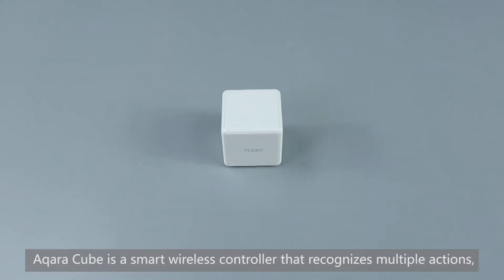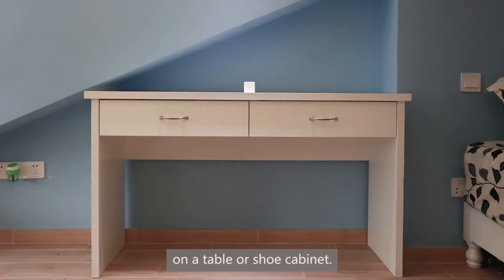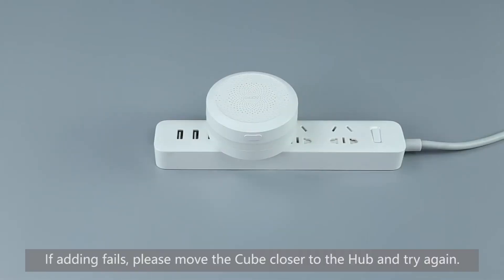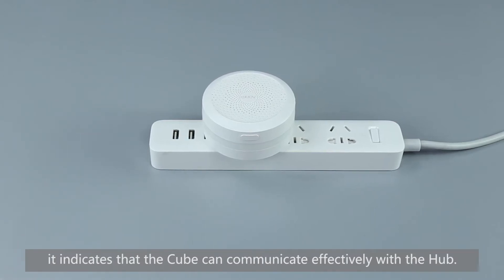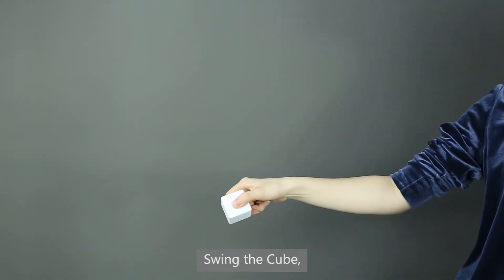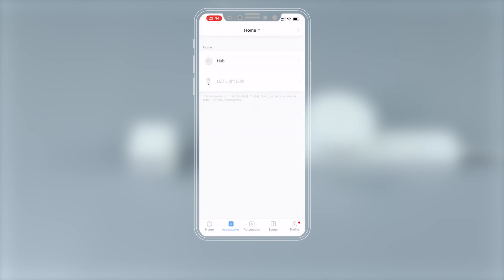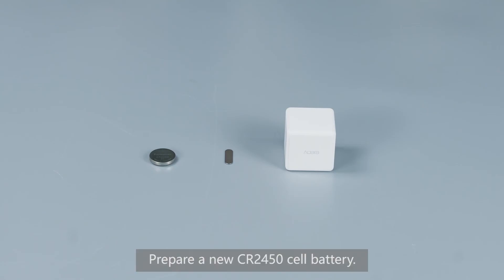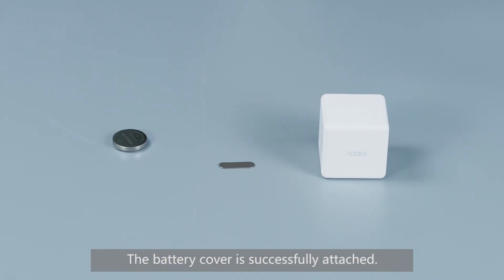Aqara Cube Setup by Bellicose Malaysia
Aqara Cube T1, A fun and easy way to control all your Aqara smart home devices. 6 Customizable Gestures/Controls | 2 Year Battery Life